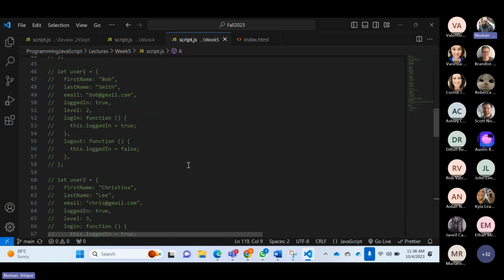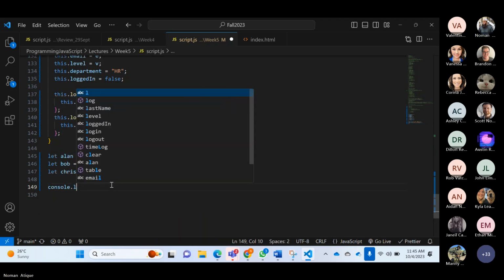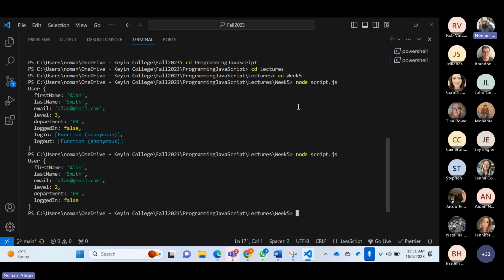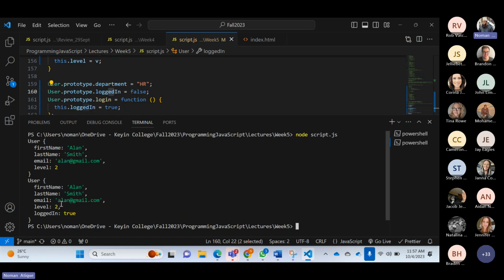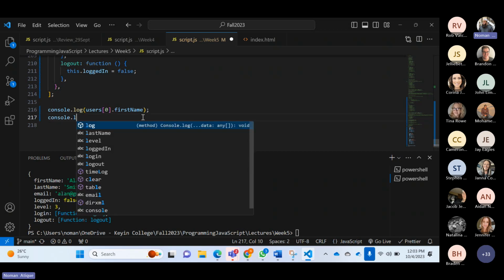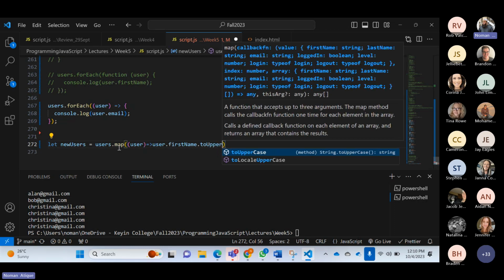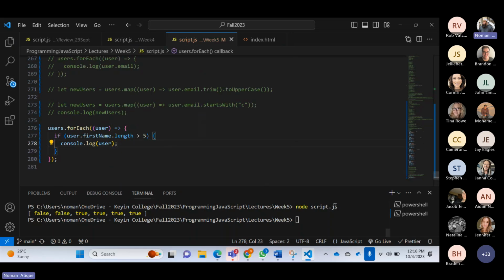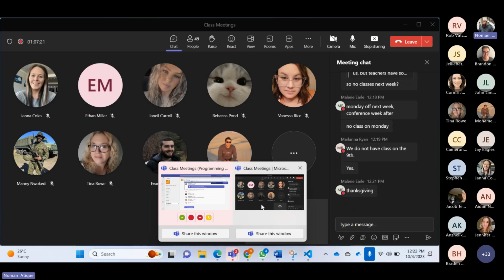Week3 Lecture2 JS